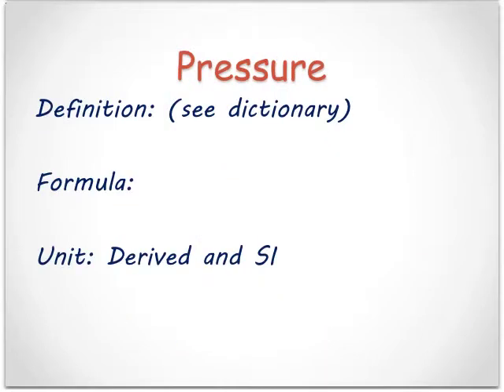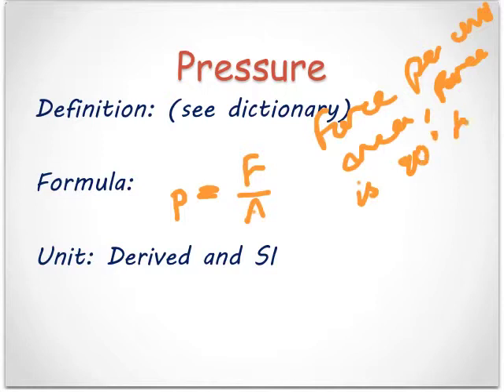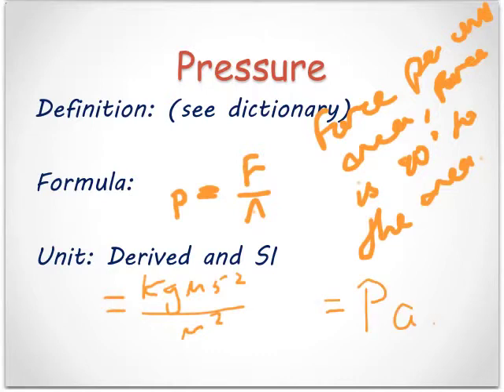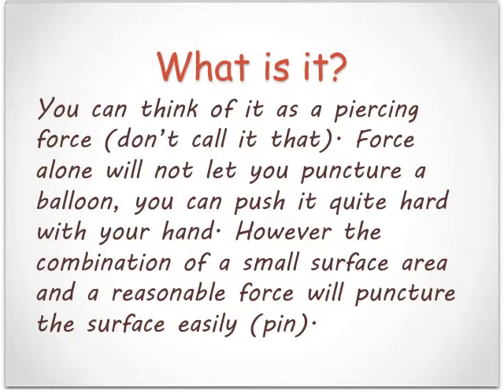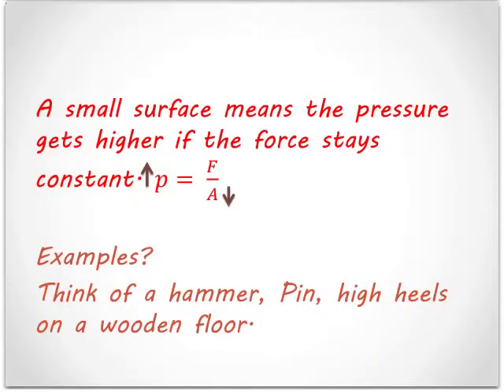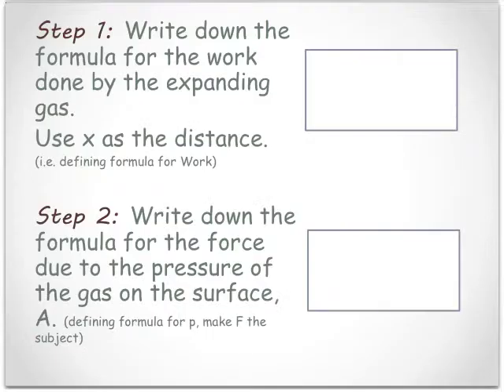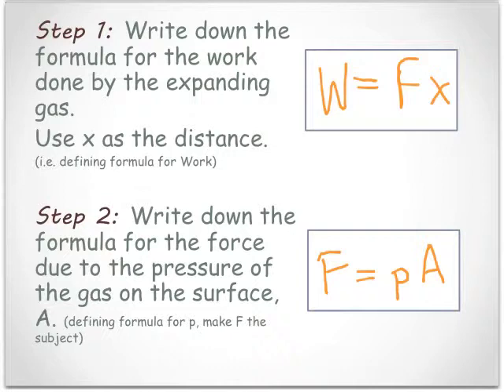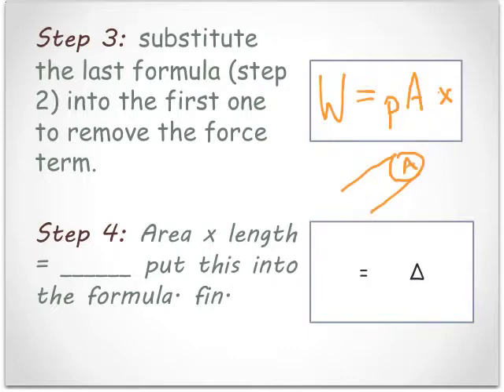Phases of matter pressure